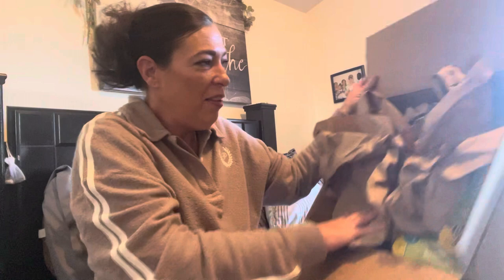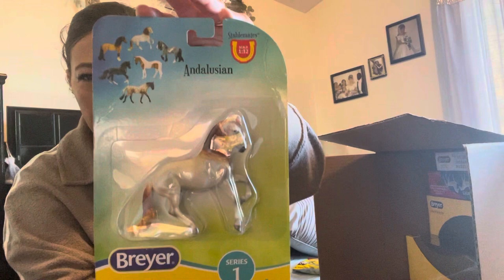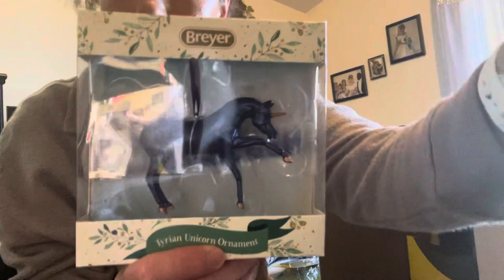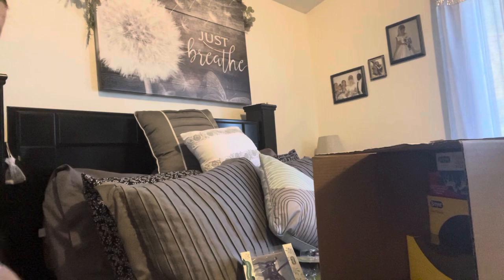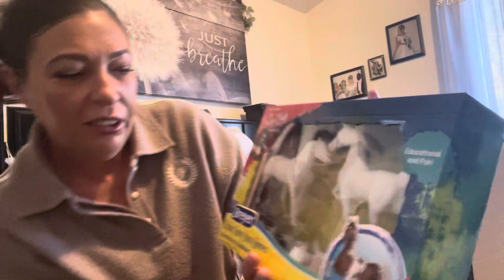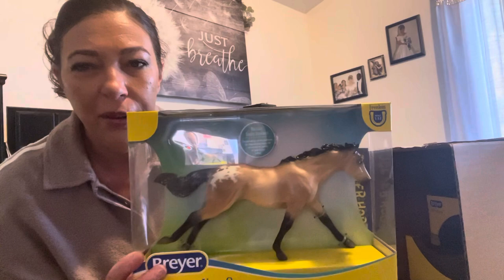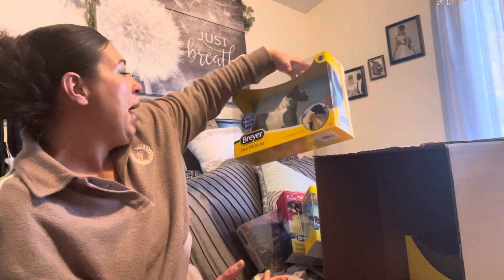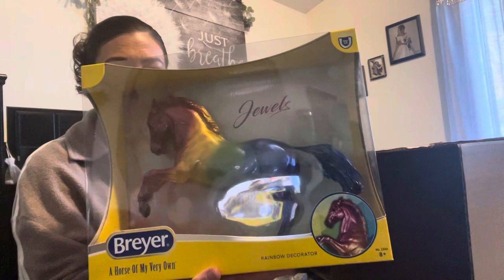2023 Breyer Mystery “Kris Kringle” Bag!!!!!!!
Breyer Horse 2023 Kris Kringle Grab Bag (I own no rights to the items,names &/or brand).